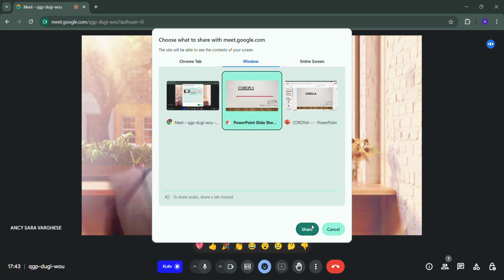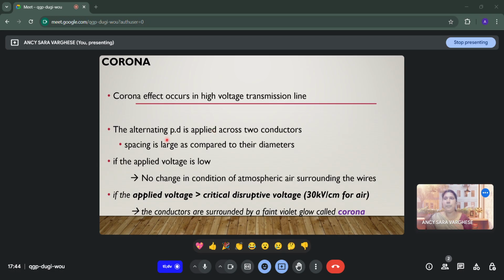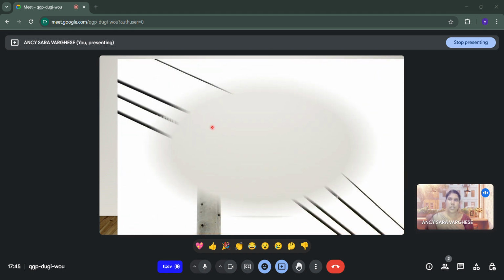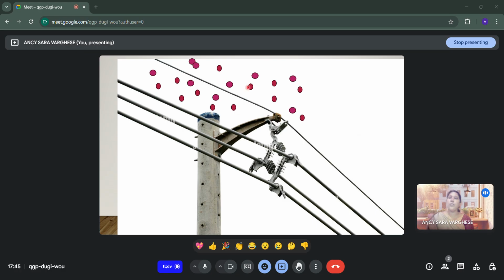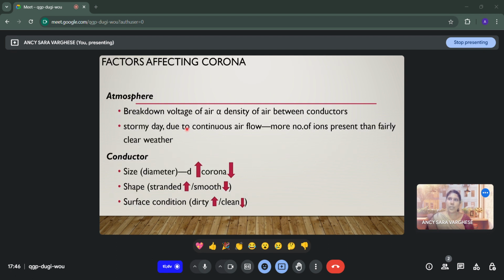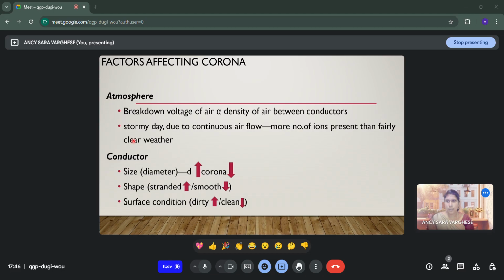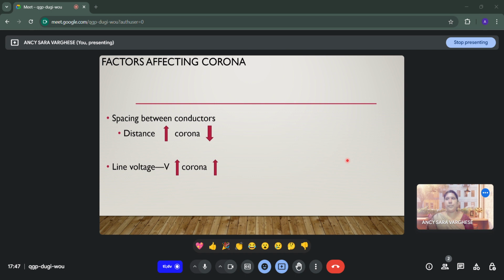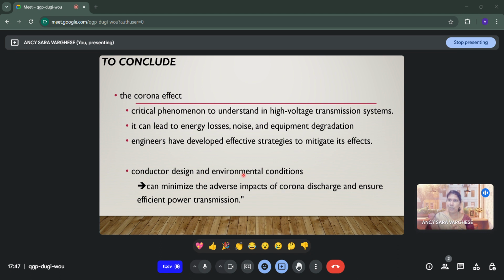Corona effect in power system - Lecture by Er. Ancy Sara Varghese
This video explains the effect of Corona in power systems